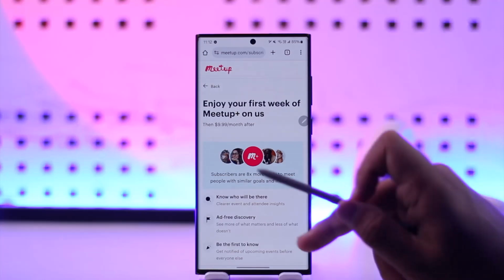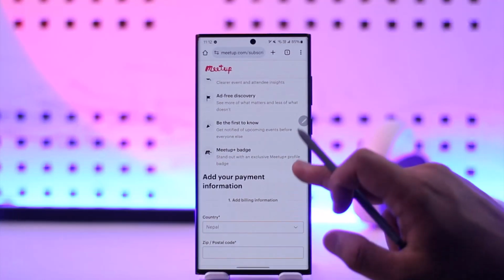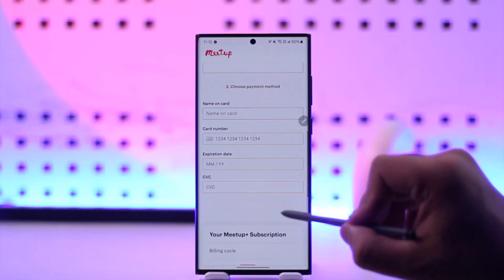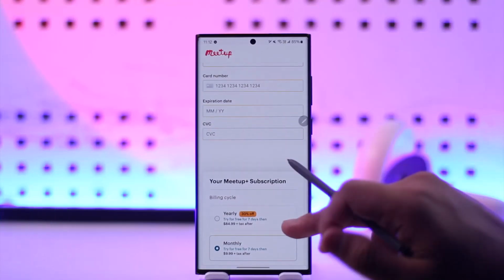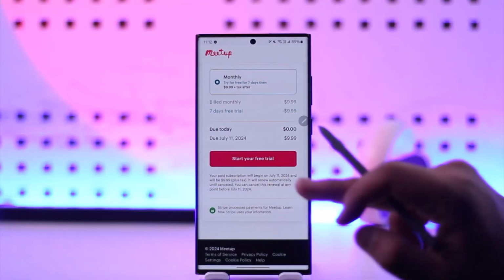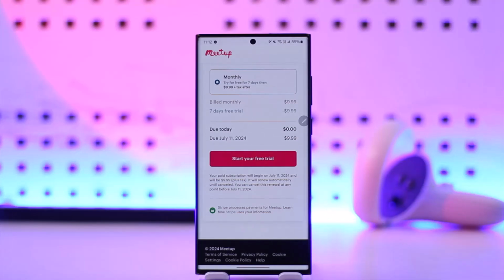How To Pay Meetup.com !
This video demonstrates how to pay for a premium subscription on Meetup.com, also known as Meetup Plus. The tutorial also mentions that users can save 30% by choosing the annual billing option.

Chapters:
0:00 Introduction
0:18 Starting a Free Trial
0:30 Choosing Billing Cycle
0:40 Adding Payment Information
0:50 Starting Free Trial
0:54 Conclusion